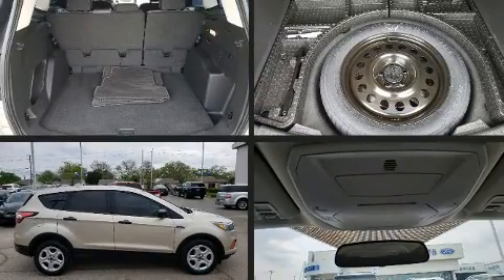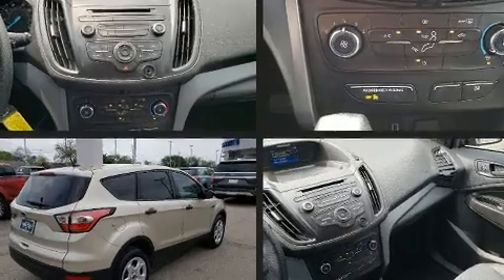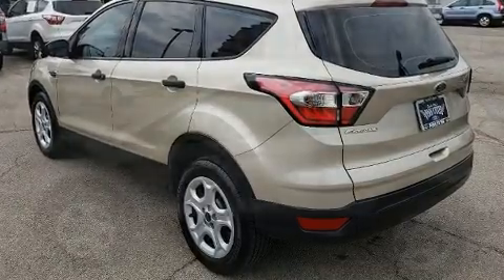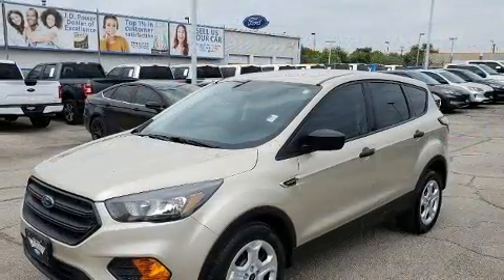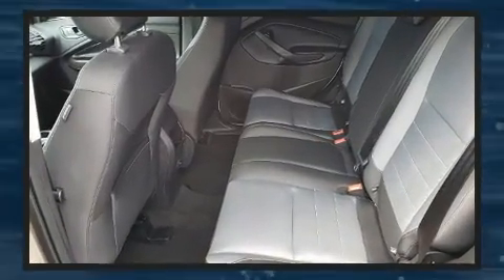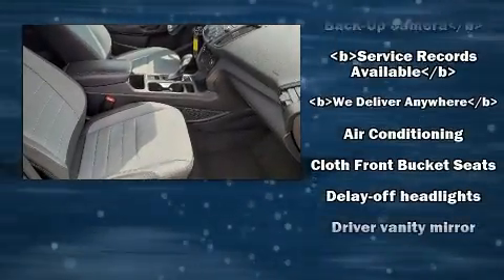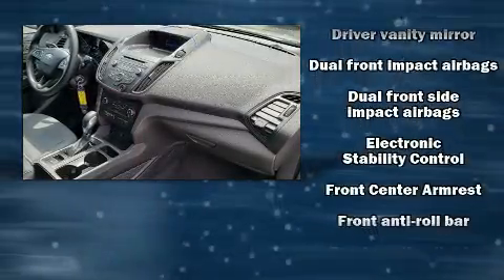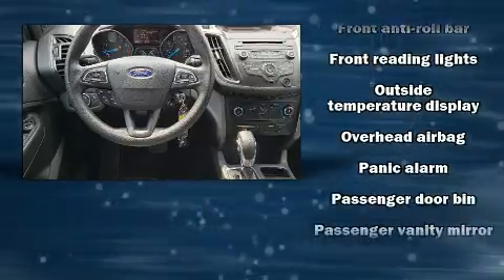2018 Ford Escape S in Dallas, TX 75235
You can expect a lot from the 2018 Ford Escape. With fewer than 50,000 miles on the odometer, this 4 door sport utility vehicle prioritizes comfort, safety and convenience. It features an automatic transmission, front-wheel drive, and a 2.5 liter 4 cylinder engine. Ford prioritized practicality, efficiency, and style by including: delay-off headlights, a rear window wiper, a tachometer, a trip computer, front bucket seats, an overhead console, and air conditioning. Audio features include a CD player with MP3 capability, steering wheel mounted audio controls, and 6 speakers, providing excellent sound throughout the cabin. Ford ensures the safety and security of its passengers with equipment such as: dual front impact airbags, head curtain airbags, traction control, brake assist, ignition disabling, an emergency communication system, and 4 wheel disc brakes with ABS. Electronic stability control ensures solid grip atop the road surface, no matter how challenging the driving conditions. It also arrives with a Carfax history report, indicating just one previous owner. We pride ourselves in consistently exceeding our customer's expectations. Please don't hesitate to give us a call.